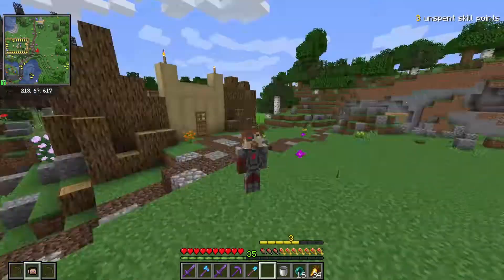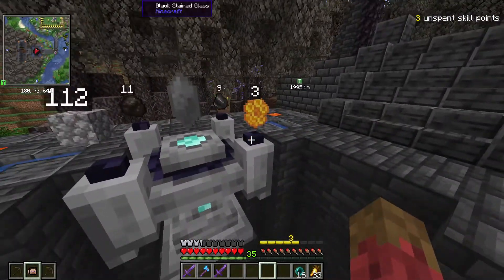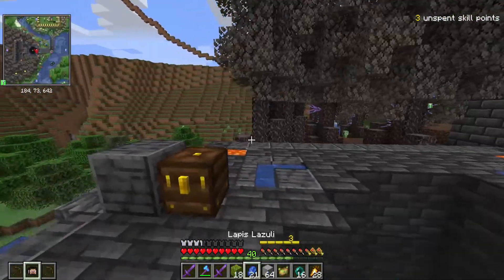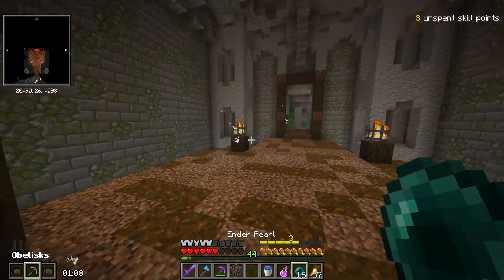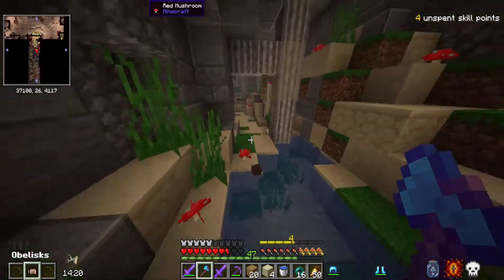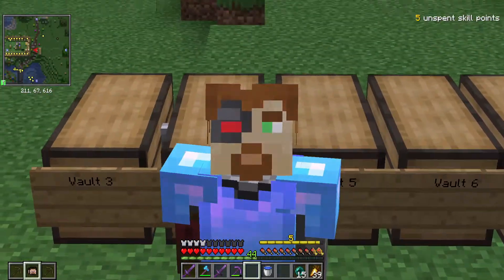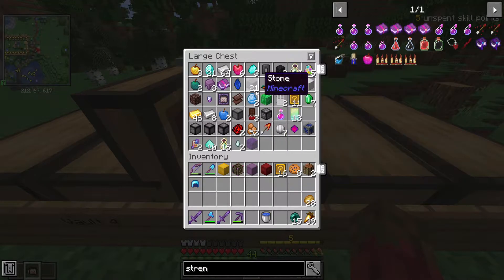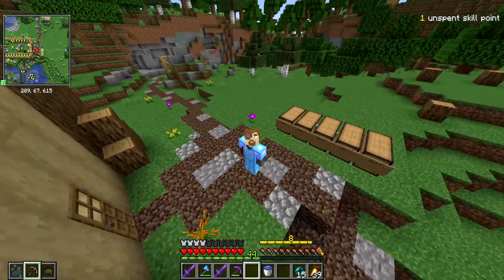Big Montage Vault hunters #3